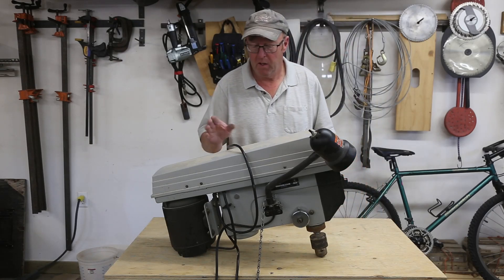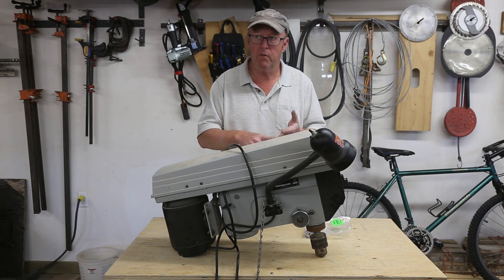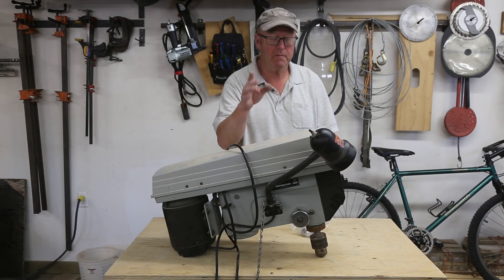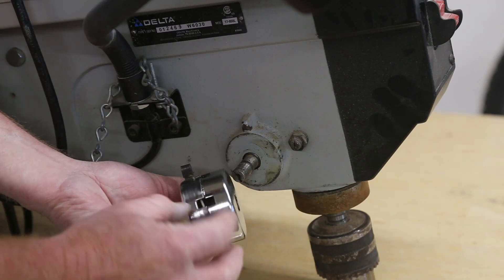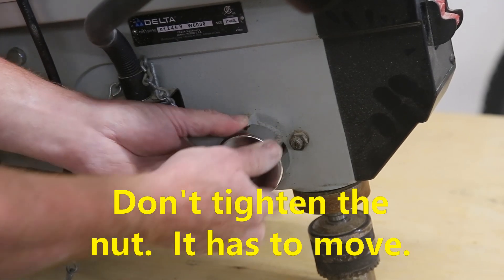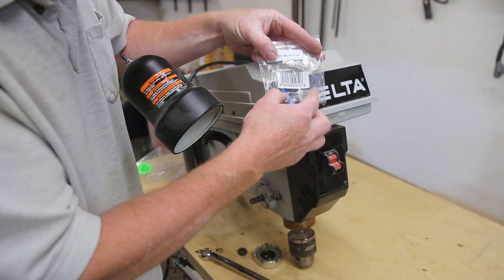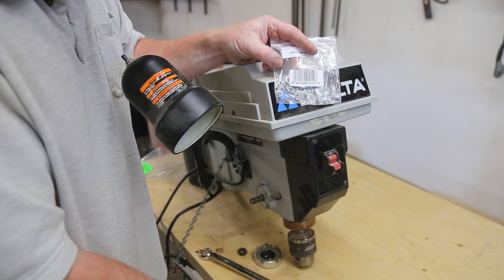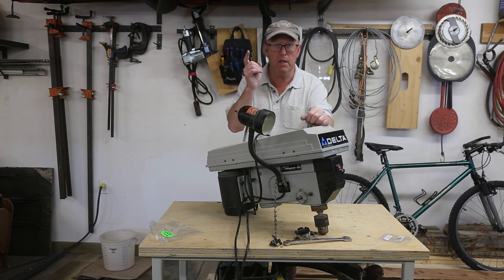Delta 14 1/2" Drill Press Return Spring Fix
One common problem on any drill press is a broken return spring.  Not a problem if you can buy the part but for Delta machines, they don't exist but I have found a spring from a different manufacturer that works.